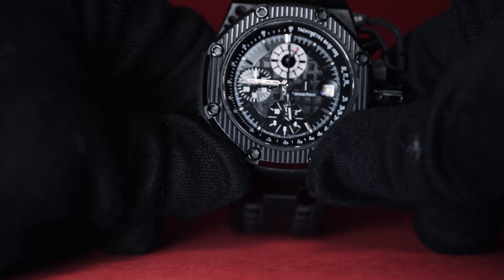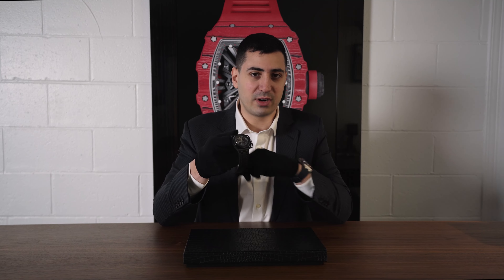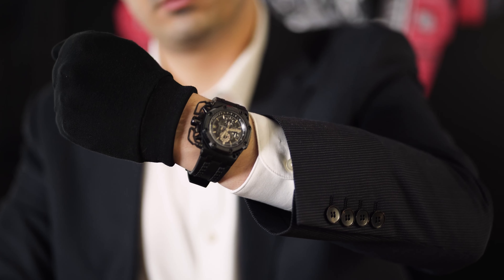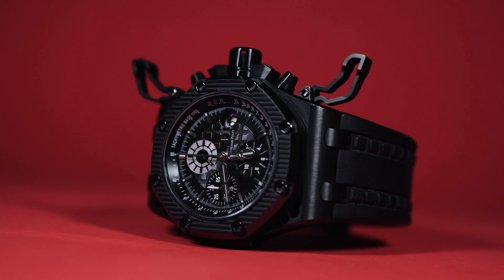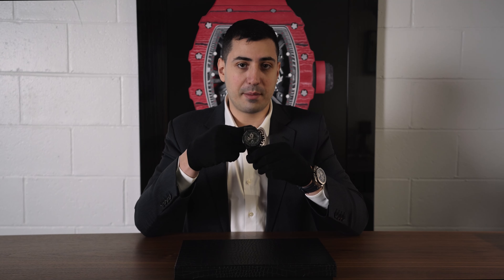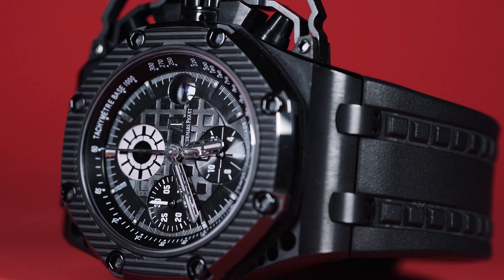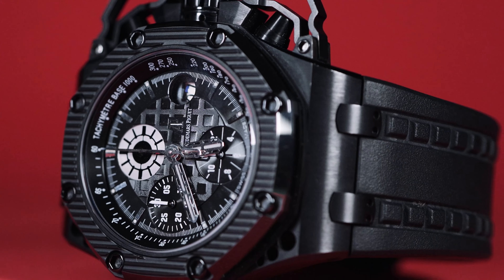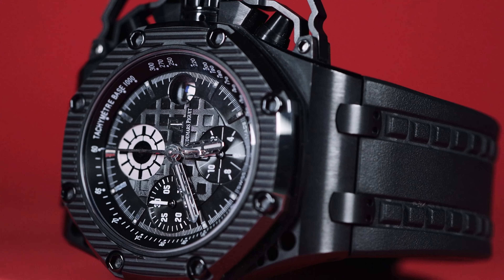IS THE ROYAL OAK SURVIVOR MAKING A COMEBACK? | AP ROYAL OAK OFFSHORE SURVIVOR CHRONOGRAPH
In this video we review the Audemars Piguet Royal Oak Offshore Survivor chronograph. Is this watch making a comeback and still considered a grail piece?